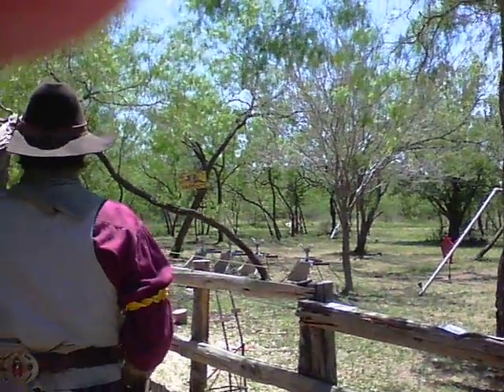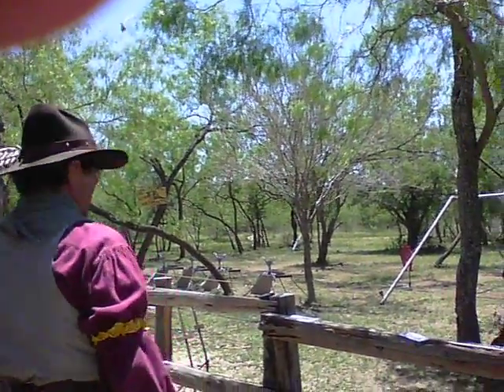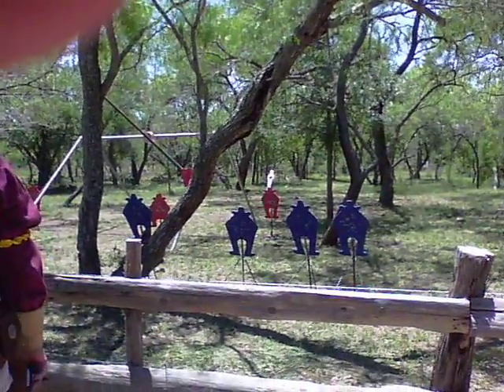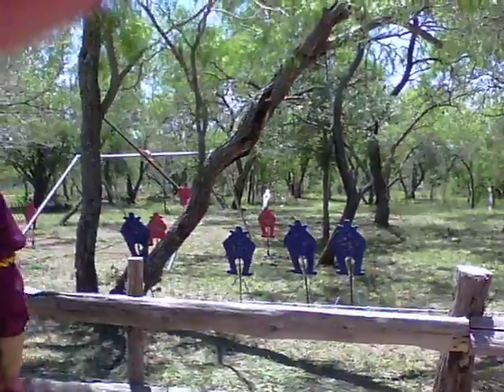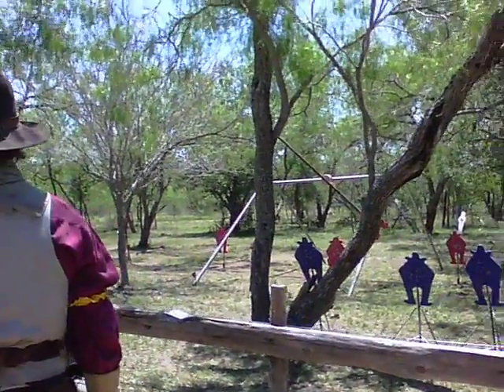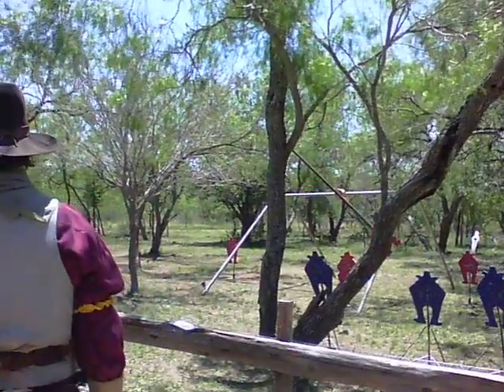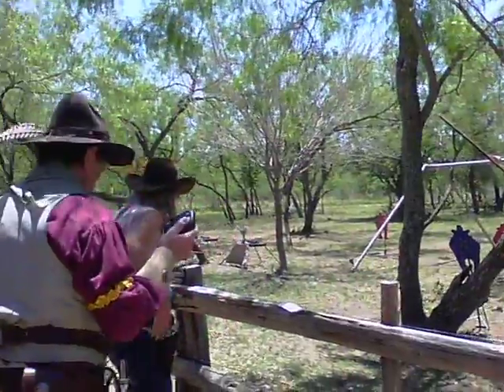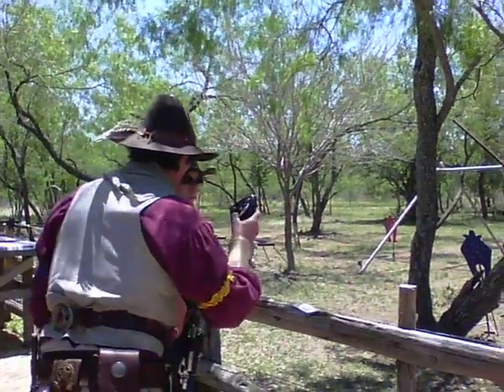Tequila Diamond Stage 3 Texas State SASS 2013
Tequila Diamond Stage 3 Texas State SASS 2013 Lockhart, Texas